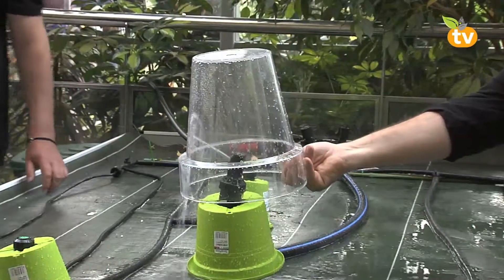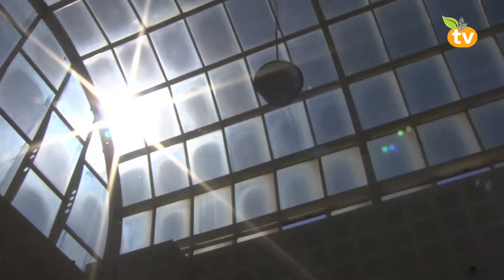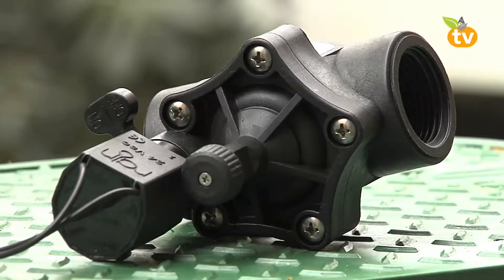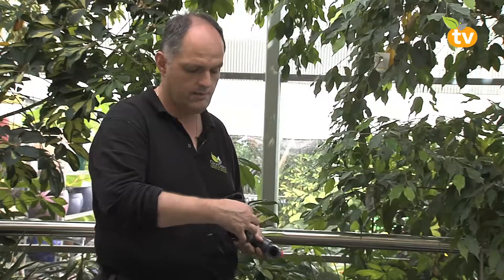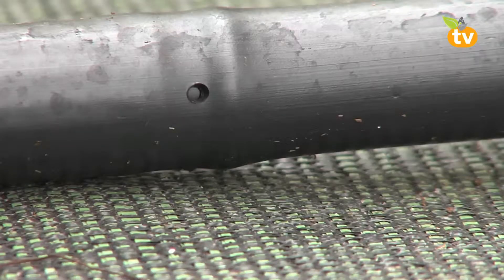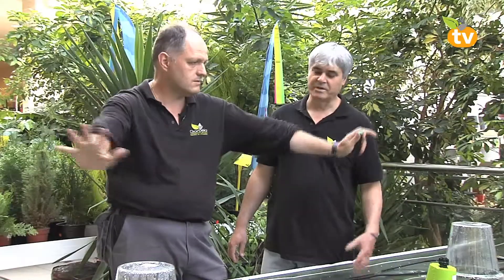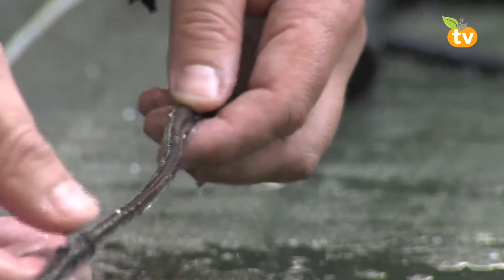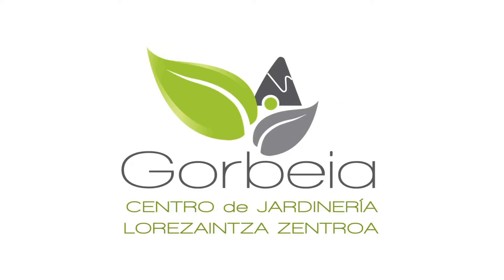Videotutorial: riego automático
Os traemos un videotutorial sobre el riego automático para colocación en jardines, terrazas y jardineras.